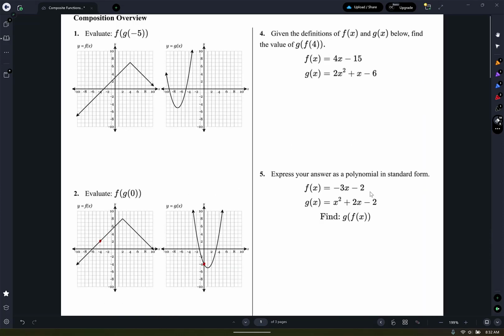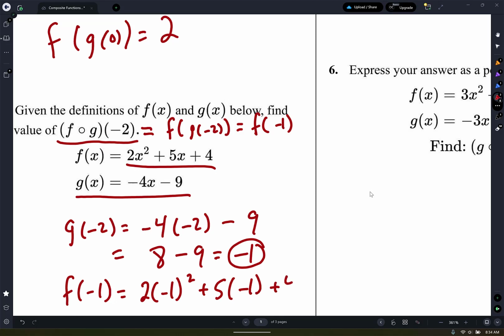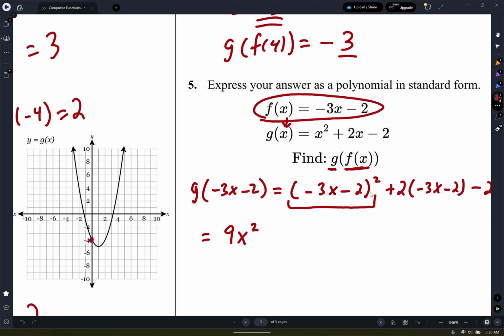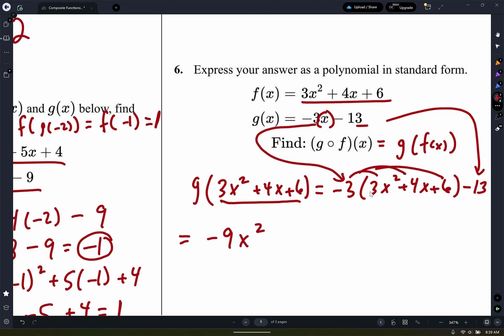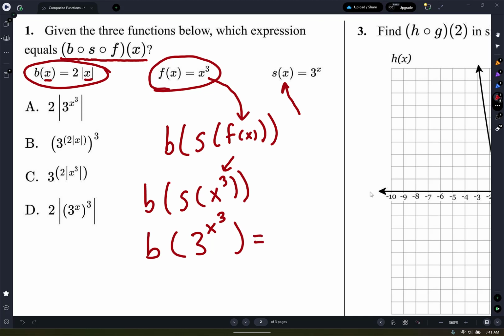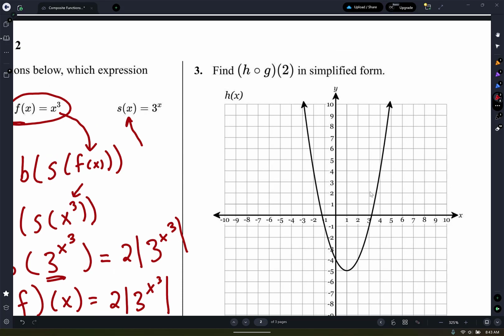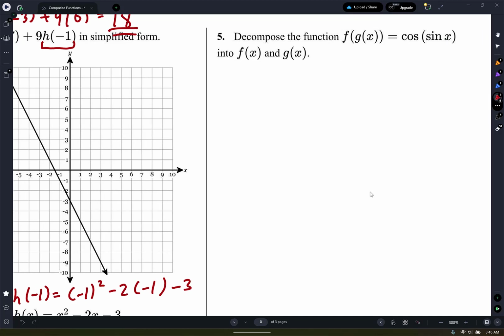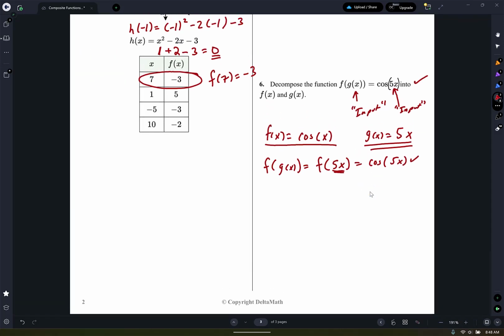Composite Functions Overview before Spring Break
Here's a quick overview over Composite Functions. Let me know if there are any issues. Thank you.